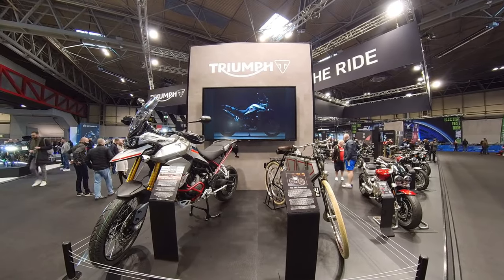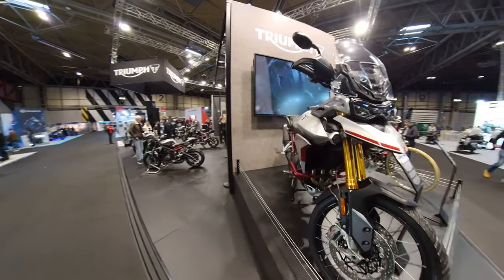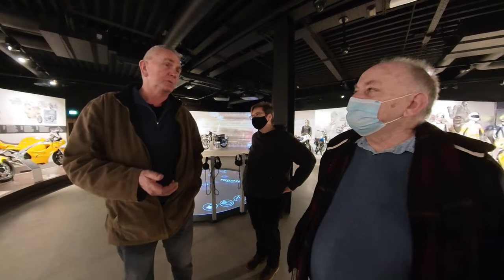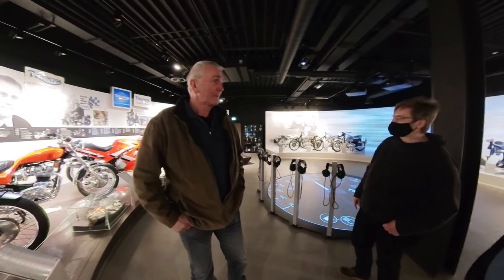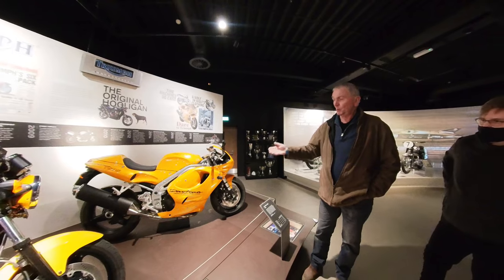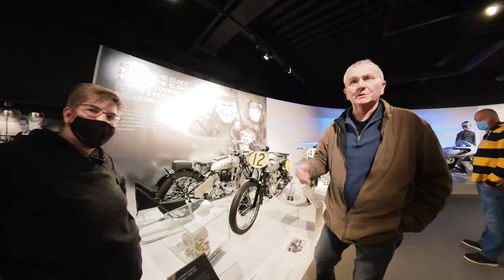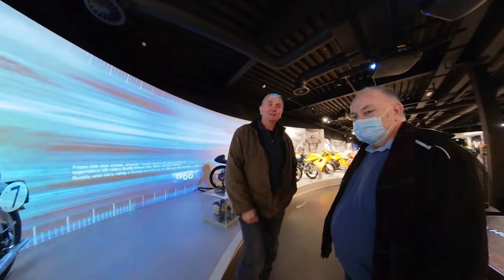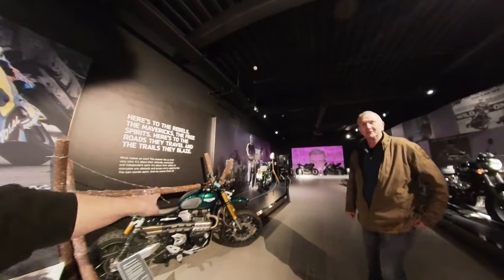Triumph Factory Tour a million to 1901. Dick Shepherd shows us his Triumph motorcycle collection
The millionth Triumph to be built in the modern era and the very first 1901 were unveiled at Motorcycle Live England 2021.
We take you back to the Triumph factory Hinckley the week before the show. Report about the un-filmed main factory tour. Dick Shepherd owner of the 1901 bike and many other bikes in the Triumph museum takes us on a tour of his collection.
Apologies about some of the film and sound quality, it was not a pre-planned tour and a very much spur of the moment decision to grab the camera with no external microphone.
Timestamps
00:00 Introduction at Motorcycle Live 2021
01:47 Dick Shepherd 1901 First Triumph
03:20 First Triumph Bonneville ever built in 1958
04:08 Bathtub Triumph
05:30 Jason Statham Film bike Mechanic Resurrection
08:36 Triumph Hurricane
09:32 Early Hinckley Daytona 1000
10:23 T595 Daytona
10:55 1901 Prototype back story
11:55 Brooklands story and crash
13:08 Record holding Brooklands Triumph
13:58 Tiger 100 Bronze cylinder head glows
14:28 Ernie Lyon's prototype Gran Prix 1946
15:48 Mike Hailwood's 1958 Triumph Thruxton
16:46 Early Daytona 1966 race bike
17:26 Last Meriden Daytona T100D no26
17:54 Dick Shepherd Racing Daytona 675
18:49 Last Triumph Daytona
19:25 Guy Martin's 1200 Scrambler
20:21 The Steve Mc Queen great escape bike (actual bike)
20:58 Bill re-creates the jump
21:30 Carol on the Great Escape bike
22:30 The Henry Cole incident